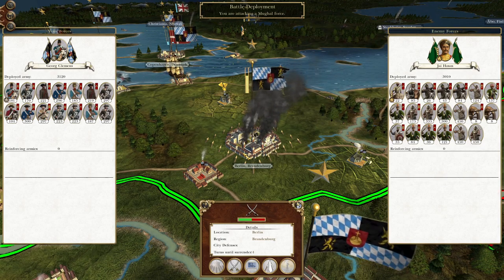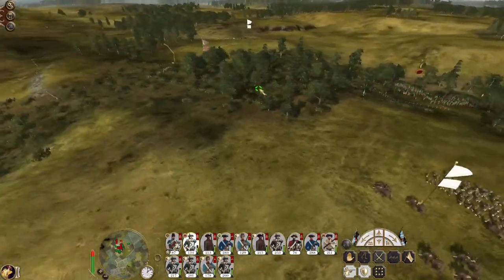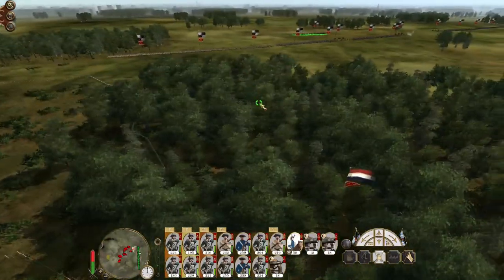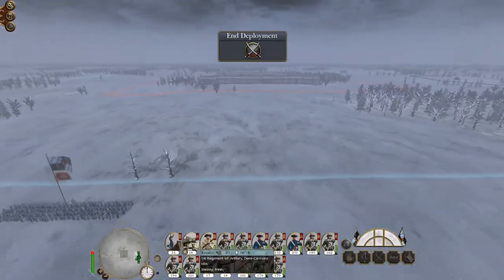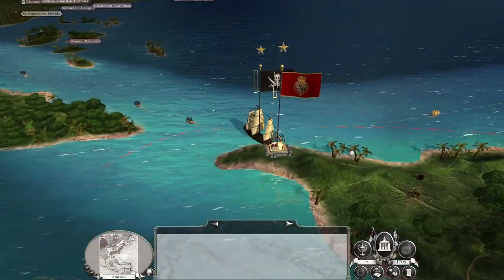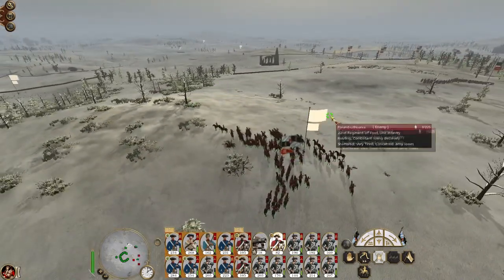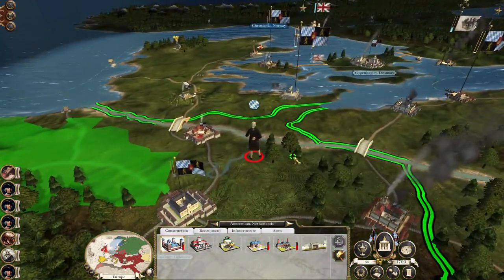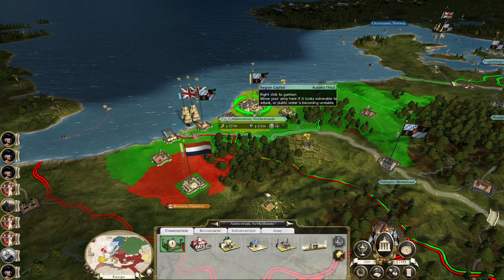Bavaria #7 - Empire Total War: DM - Amsterdam Capture!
Hey guys, welcome to the next episode of my Empire Total War Lets Play as Bavaria - in this episode we continue fighting around all of our borders but make some great progress to the West - Amsterdam Capture!